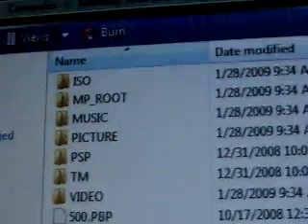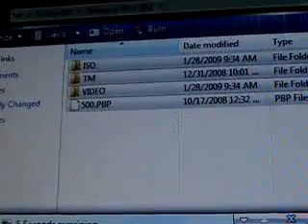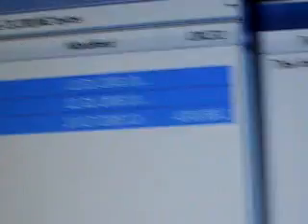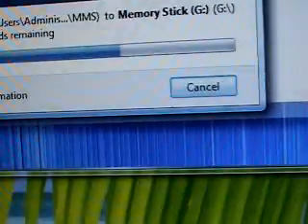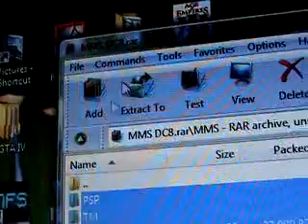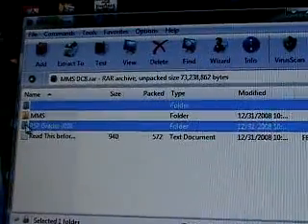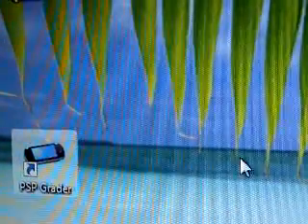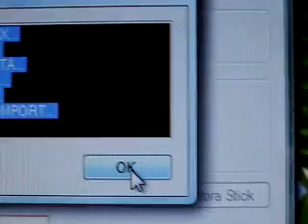How to make a magic memory stick 5.00 m33-4 any firmware PSP fat or slim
This Will Show You How To Create a Magic Memory Stick In Order To Install Custom Firmware On Your PSP 5.00 m33-4